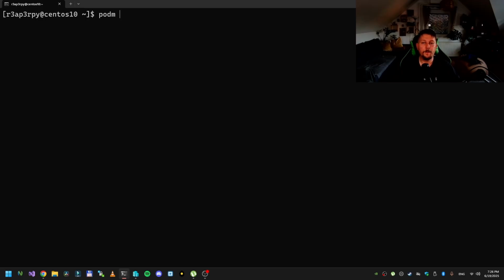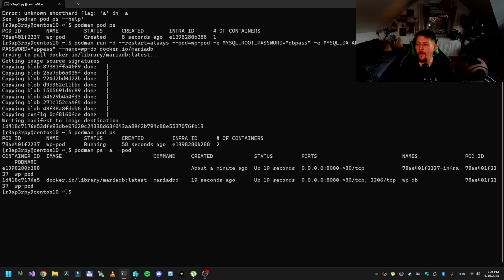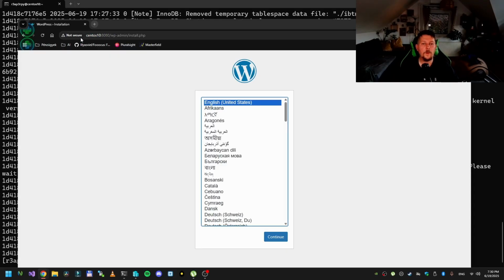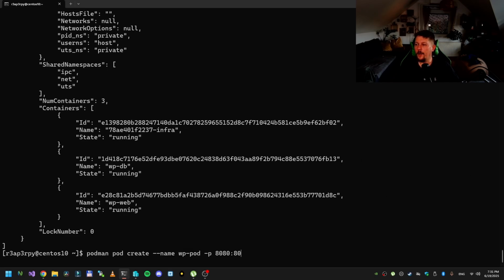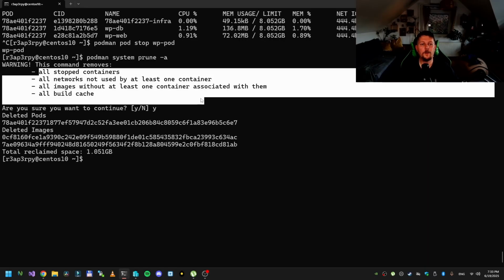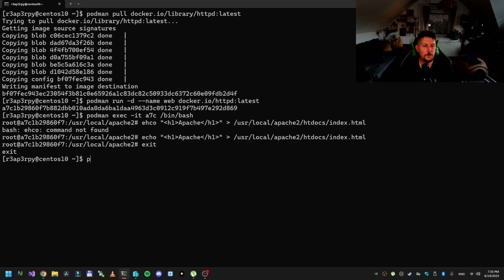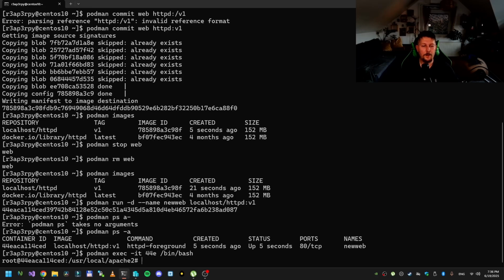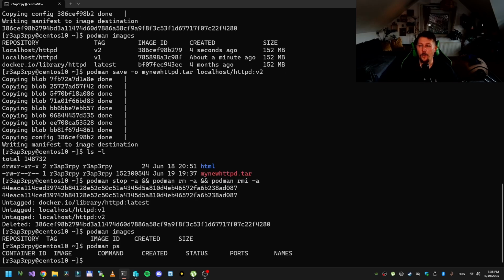Podman - Wordpress Pod and some tips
Let's setup wordpress with mariadb in a pod in podman.